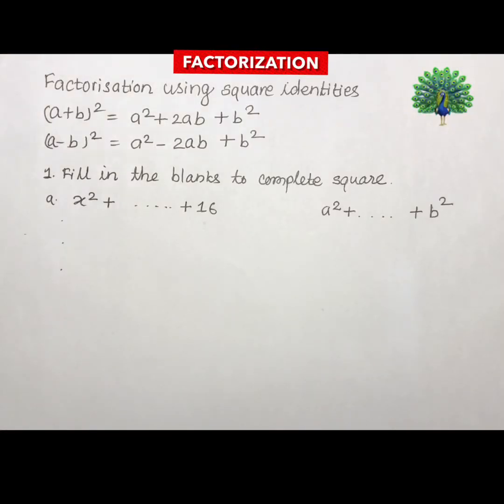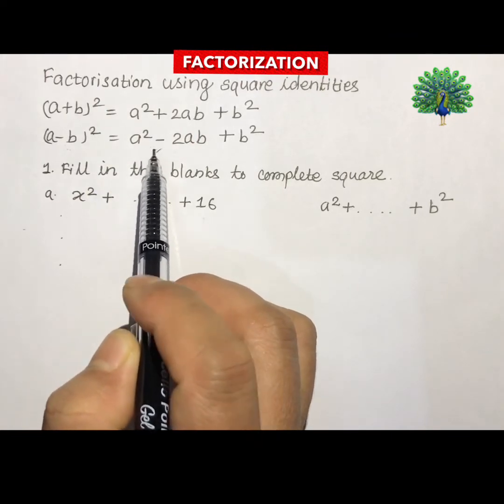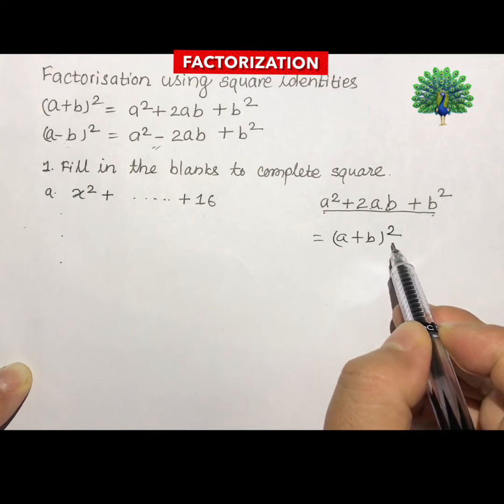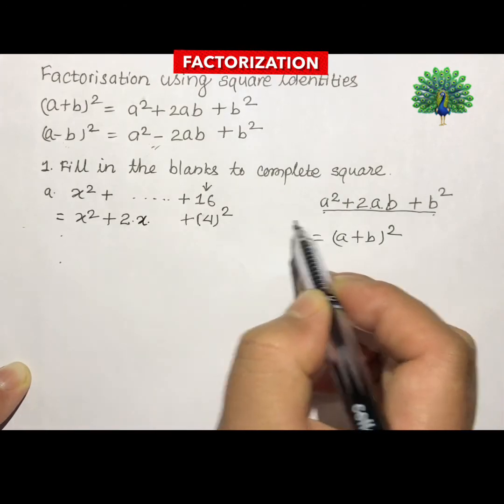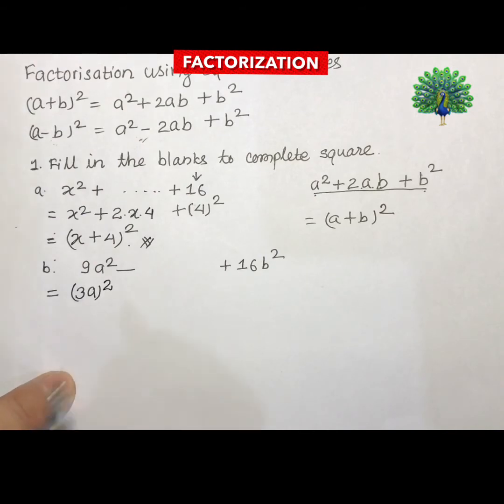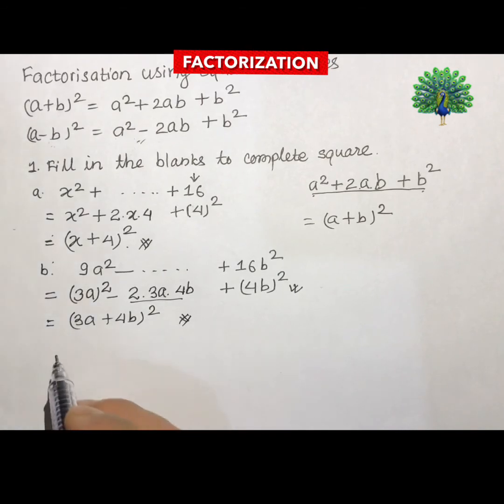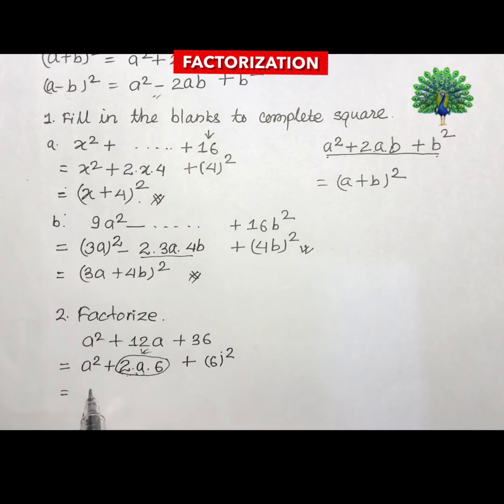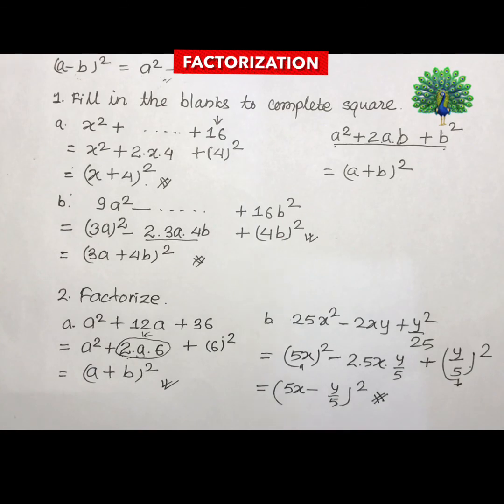Factorization using squares of (a+b) & (a-b)